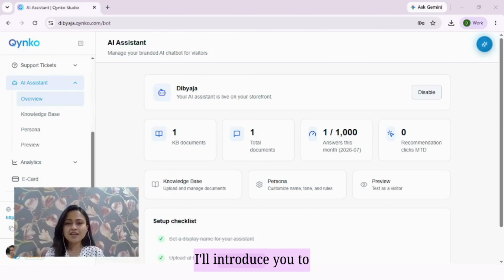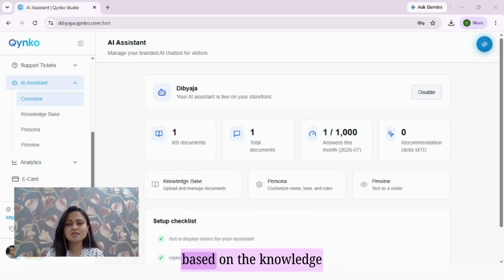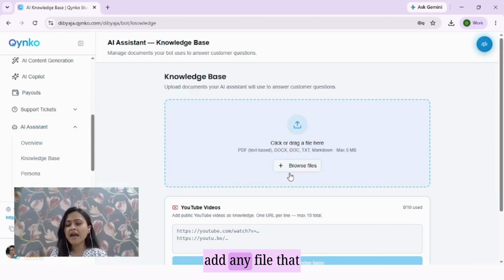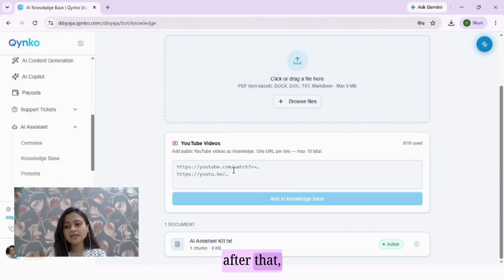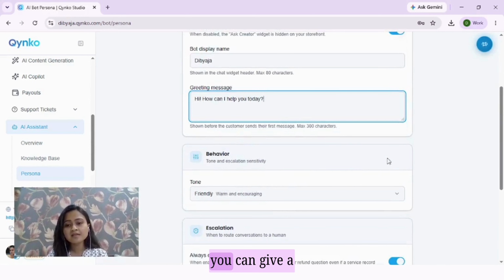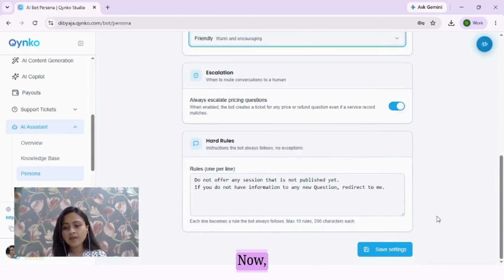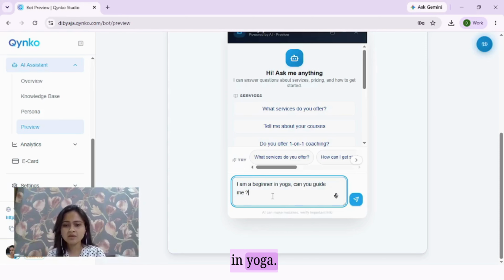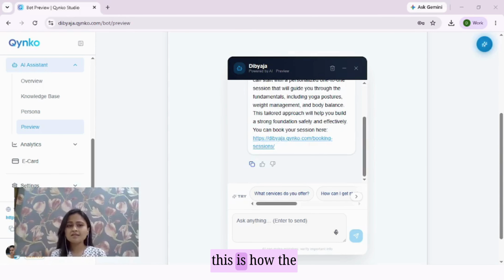How to Build Your Own AI Chatbot in Qynko for 24/7 Client Support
Learn how to build your own AI chatbot in Qynko — an intelligent assistant that answers your clients' questions instantly, 24/7.

Instead of waiting on support or digging through documents, your clients can simply ask a question and get contextual answers based on the knowledge you've provided. It can even recommend and let clients book your published services right from the chat.

This tutorial walks through how to:

- Navigate to AI Assistant and open the Overview
- Build your knowledge base by uploading relevant files for your expertise
- Add relevant YouTube videos to expand what your bot knows
- Set up your bot's persona — name, greeting message, and behaviour tone (friendly, professional, casual, or formal)
- Enable escalation for pricing questions and set hard rules (like redirecting when it doesn't have an answer, or only offering published services)
- Preview the chatbot and test how it responds to your clients

In the demo, a simple question from a beginner instantly surfaces a relevant session the client can book on the spot — showing how the AI Assistant turns everyday questions into engagement and bookings.

Qynko is an all-in-one platform for coaches, consultants, and creators in India to sell sessions, courses, webinars, and communities — with marketing automation, CRM, and AI tools built in.